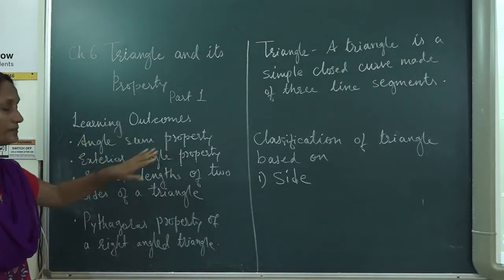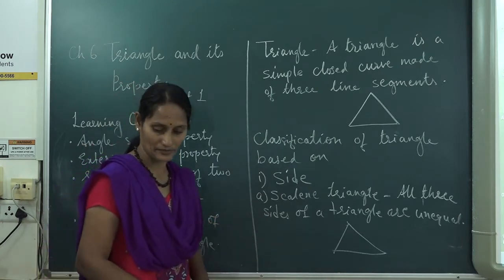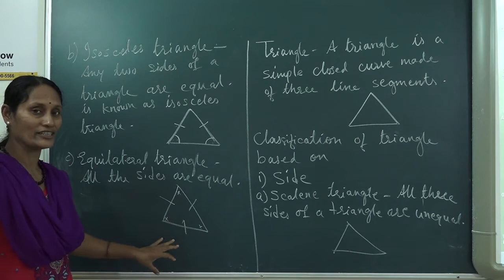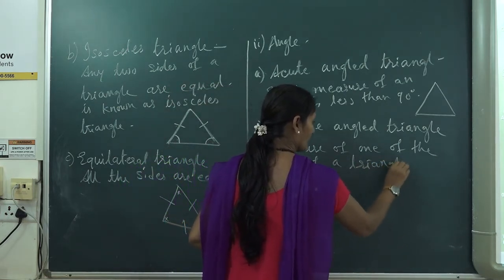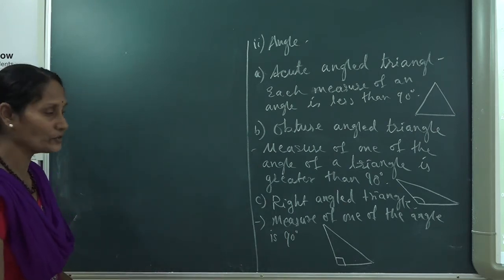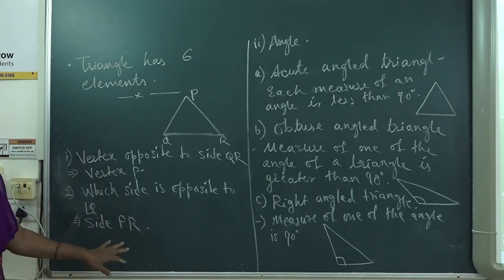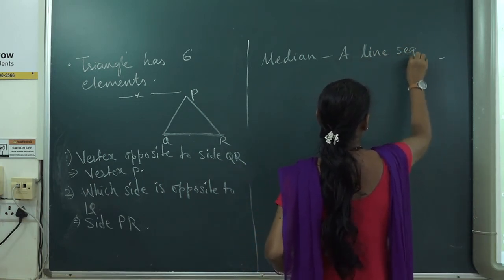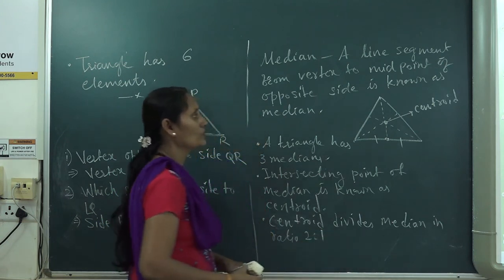Triangle and its property part 1